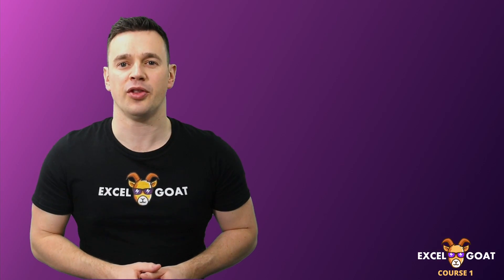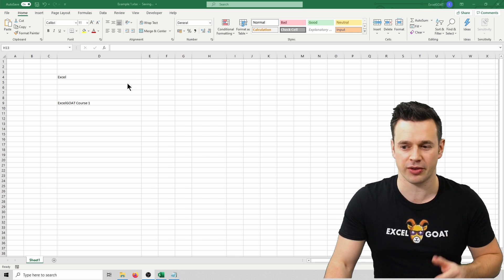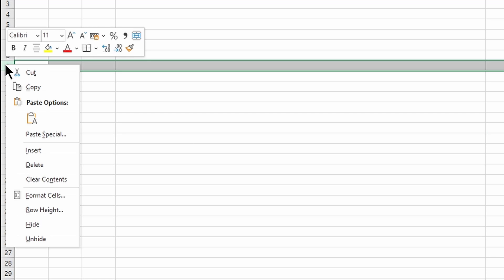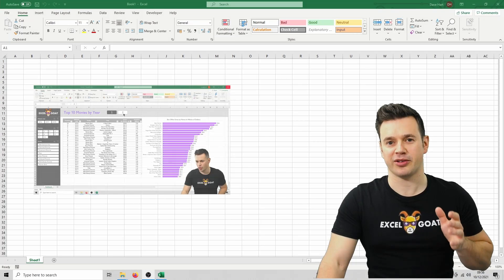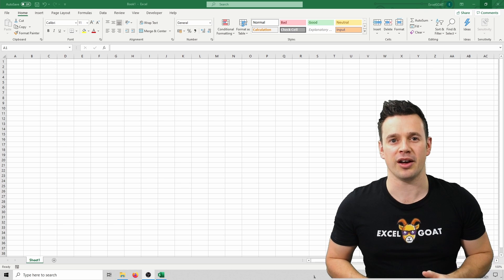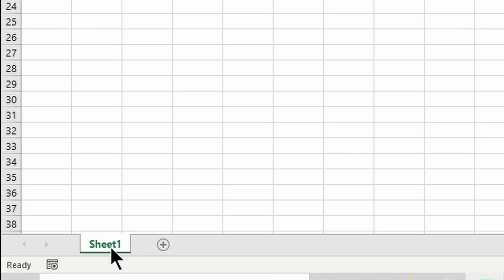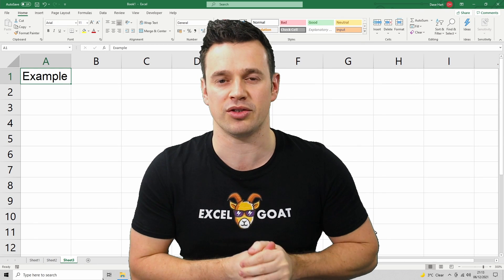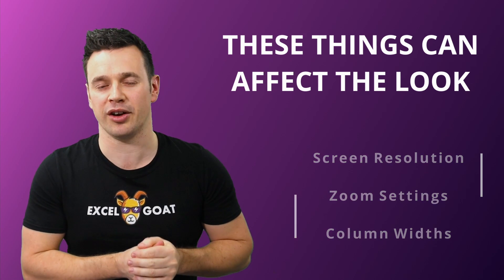Lesson 1 - Sizing Up Excel Workbooks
Learn multiple methods to resize columns and rows as we size up our Excel Workbook in this lesson. I'll also be showing you a number of other things that can affect the overall look of your workbook and showing you how to set some defaults to keep them consistent.